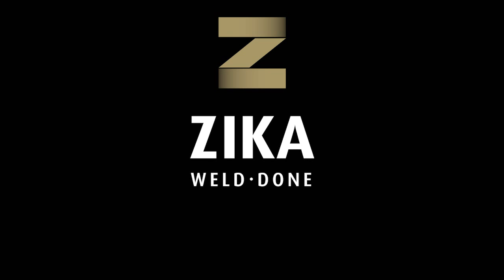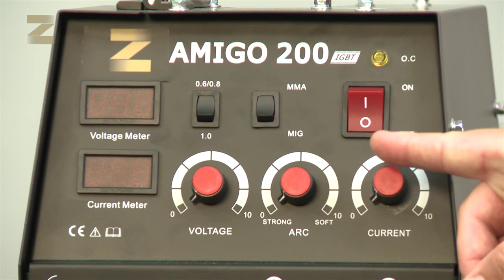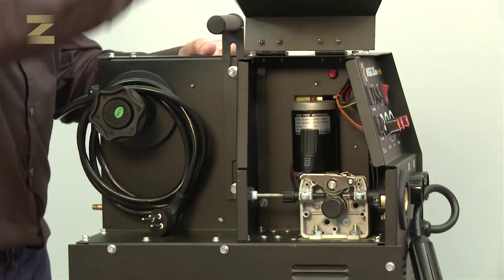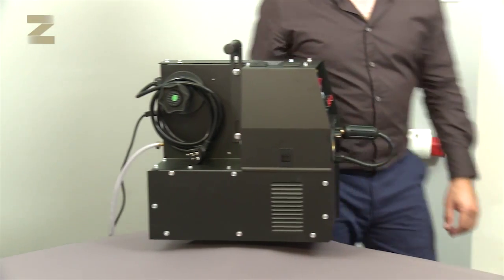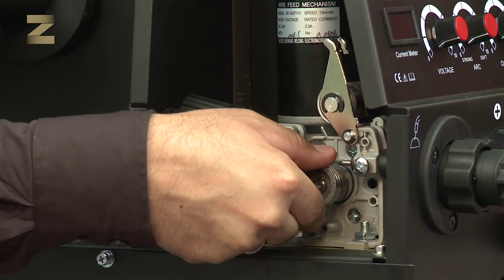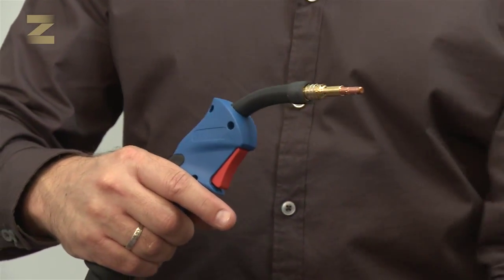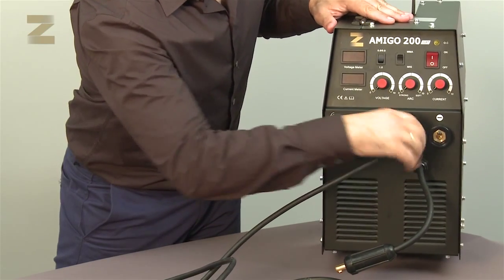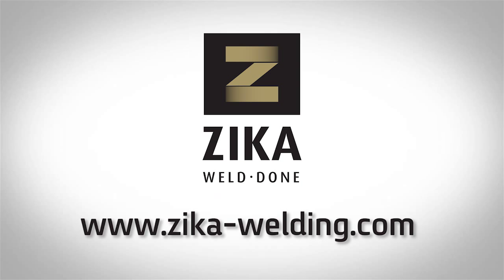הפקת סרטון הדרכה למכונת ריתוך מיג 200- הדרכה באנגלית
הפקת סרטון הדרכה למכונת ריתוך מסוג מיג 200- באנגלית

הפקה: יהב הפקות